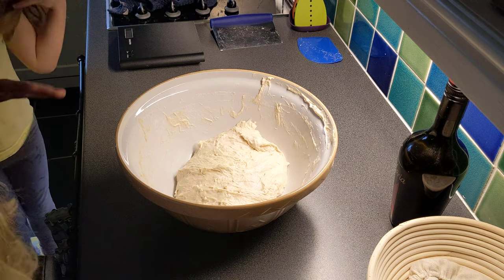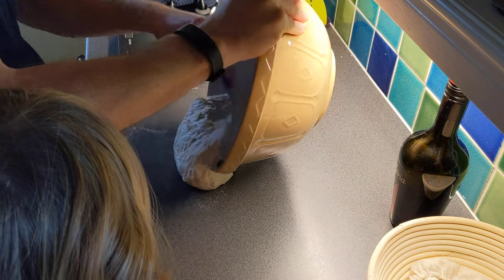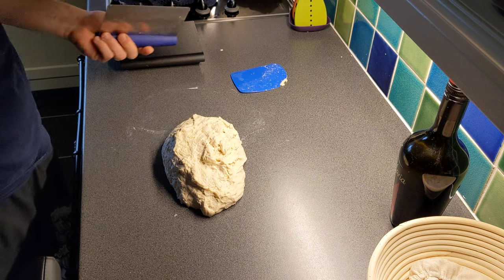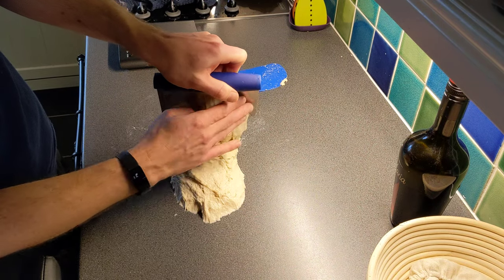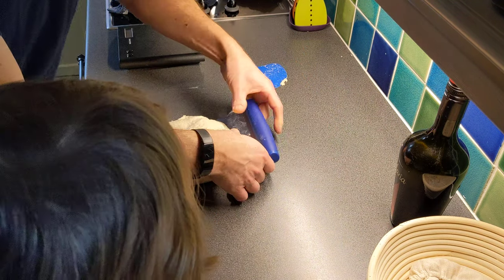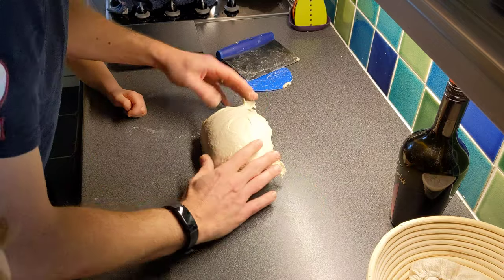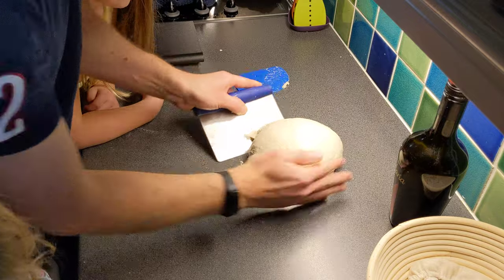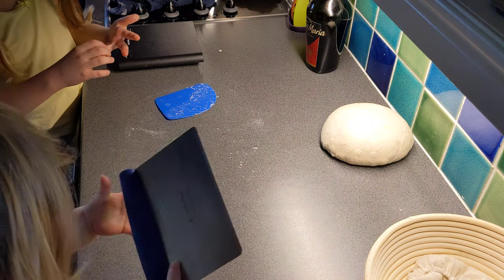Mixing the Dough - Step 4 The Bench Rest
This is the tricky bit. Envelope fold (see Jon Favreau In Chef Show!)